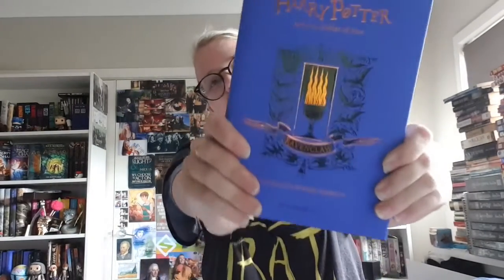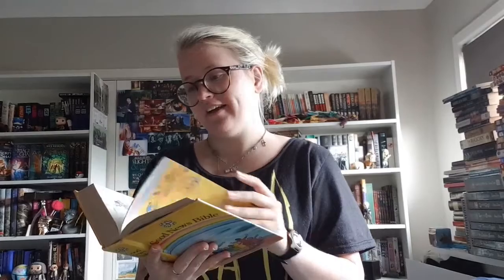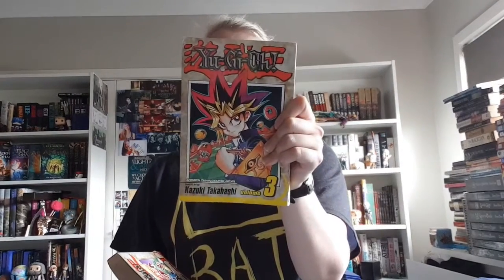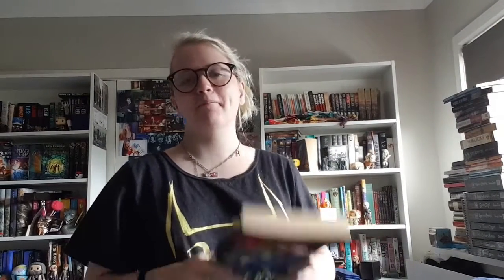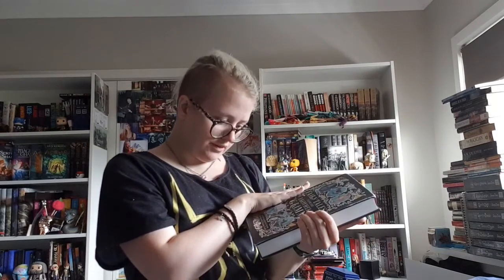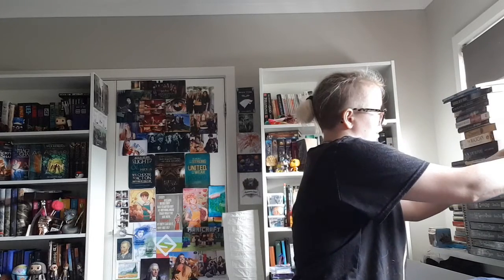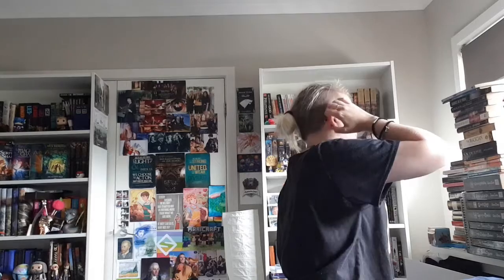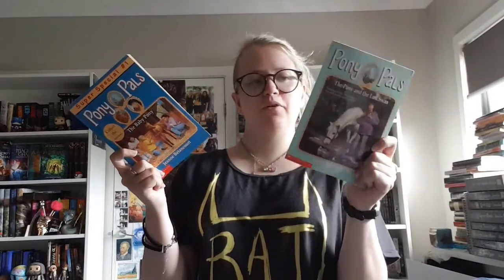UNCOVERING MY OLD BOOKS!!!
So I unpacked at least most of my old books, let me know what you thought! :D WARNING SPOILERS ARE IN THIS VIDEO!